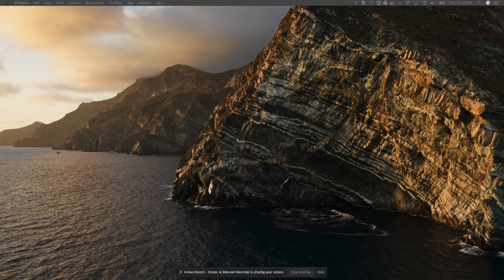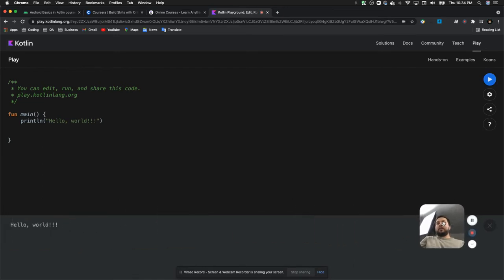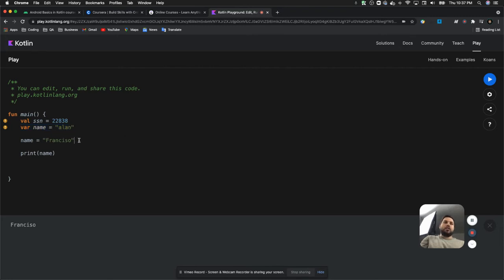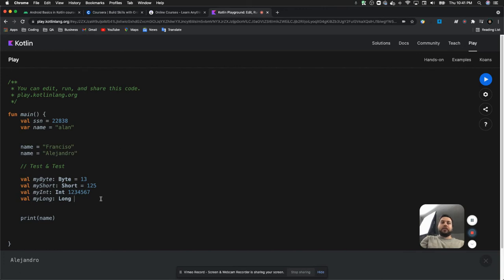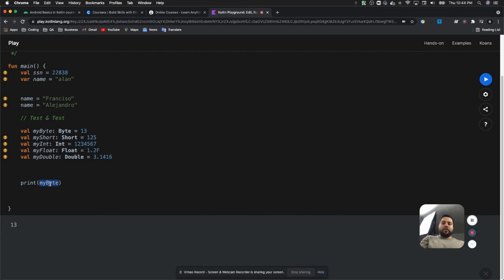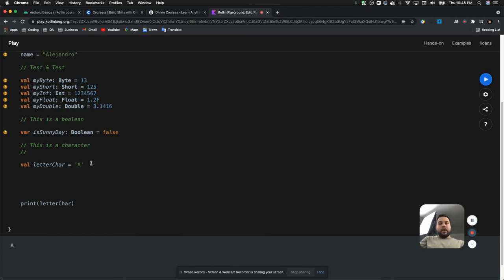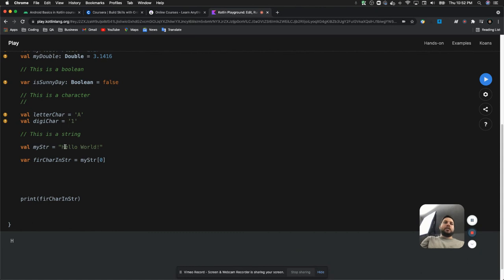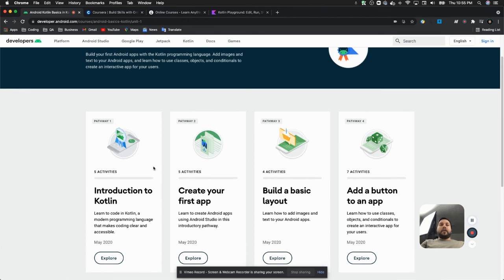Kotlin Programming Fundamentals Tutorial | Variables and Datatypes | Google Developers Program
Hi 👋  guys, My name is Andres Haro, and I'm part of the google developers program where I participate in multiple events to invite more people to the tech community.

This is one of my first videos where if you feel that I'm making a mistake or if you think I can improve on something, feel free to reach me out through the comments.

This video is just to learn about the fundamentals of "Variables and Datatypes" within Kotlin.